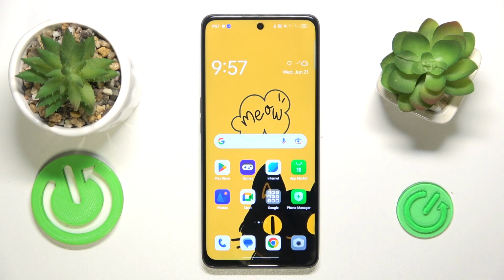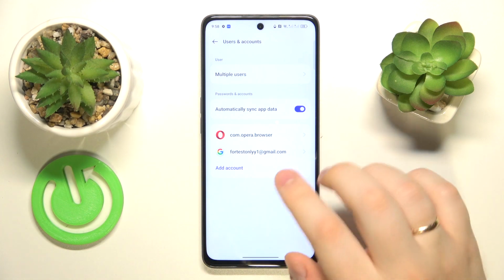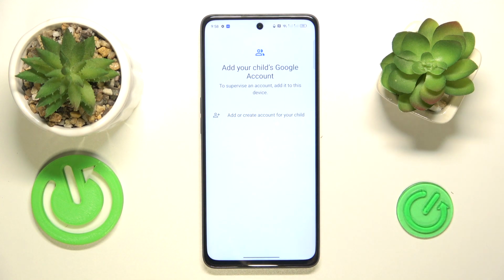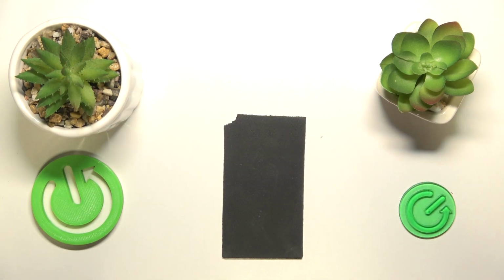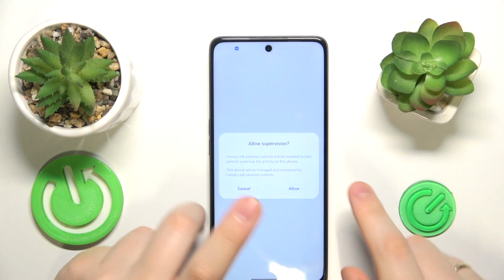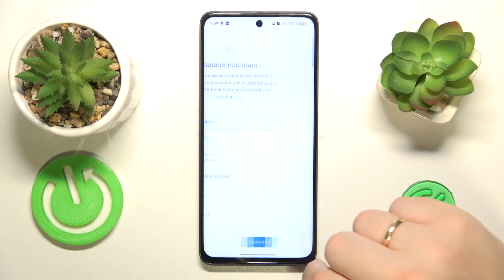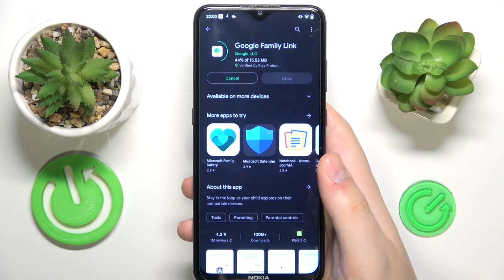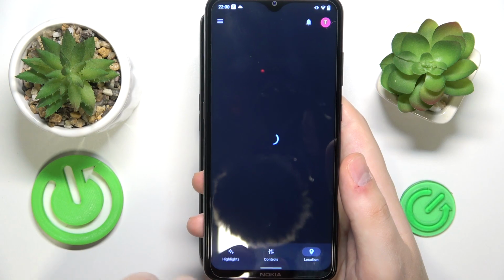How to Set Up Parental Controls on Oppo A1 - Activate Family Link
Find out more about Oppo A1:
Ladies and gentlemen, welcome! In this video, we'll guide you through the process of setting up parental controls on your Oppo A1 smartphone. Our expert will demonstrate how to activate Google Family Link and effectively manage it on your device. By following these steps, you'll gain the ability to monitor your children's smartphone usage and ensure they are shielded from inappropriate content. We appreciate your time and thank you for tuning in! If you want to know more about your Oppo A1, visit our YouTube channel.

How to configure parental controls on Oppo A1? How to install Google Family Link on Oppo A1? How to manage parental controls on Oppo A1?